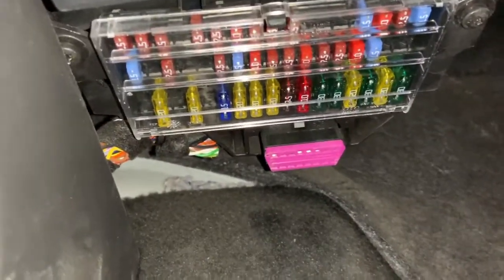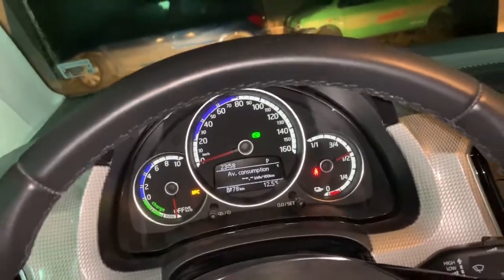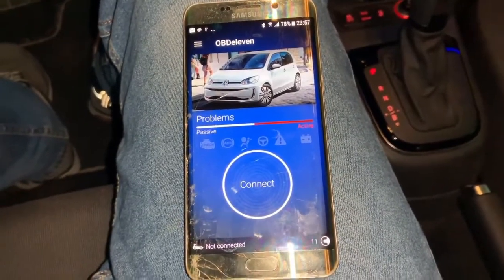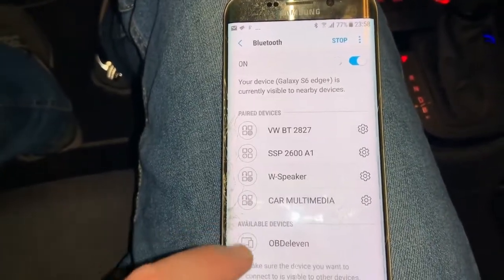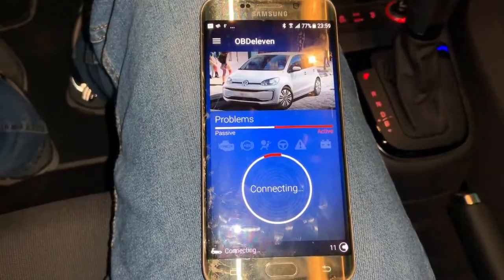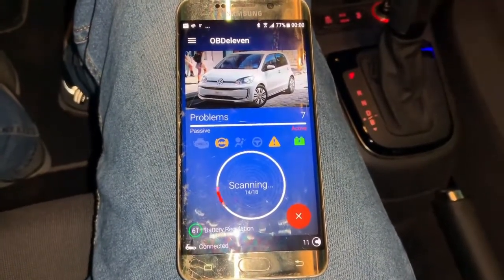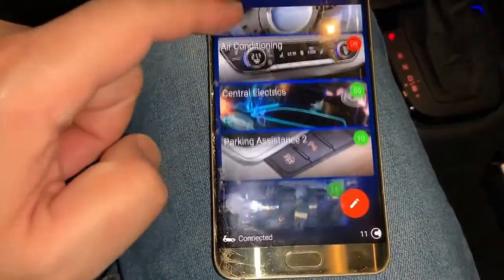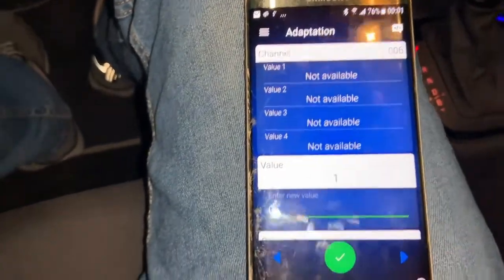Fine tune the air conditioner temperature of VW e-UP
In this video you can see how I managed to go around the factory set start temperature of air conditioner on Volkswagen e-up (It should be the same with Seat Mii electric or Skoda Citigo iv). The car always starts at 22C and does not remember what was the previous set temperature. I managed to program the car using the OBDeleven device which cost 40 EUR for the device itself and 25 EUR for the PRO update (you need that in order to program the car).